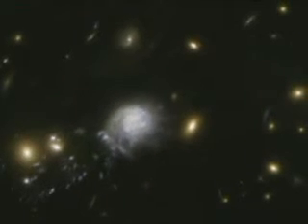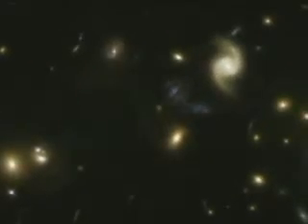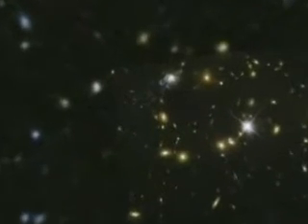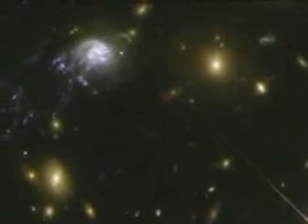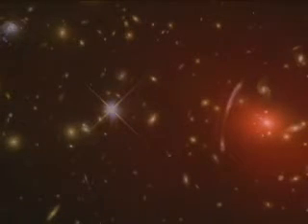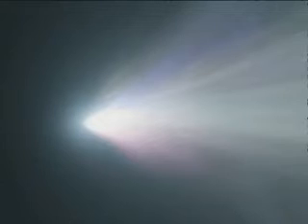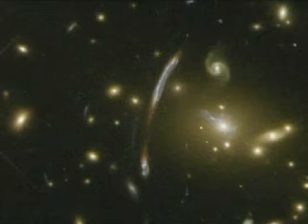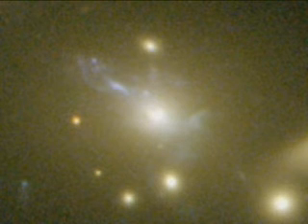Hubblecast 01: Hubble sees 'Comet Galaxy' being ripped apart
The NASA/ESA Hubble Space Telescope, in collaboration with several other ground- and space-based telescopes, has captured a galaxy being ripped apart by a galaxy cluster's gravitational field and harsh environment. The finding sheds light on the mysterious process by which gas-rich spiral-shaped galaxies might evolve into gas-poor irregular- or elliptical-shaped galaxies over billions of years.